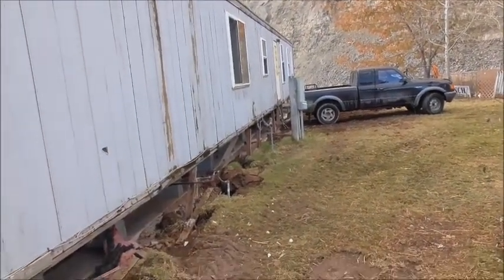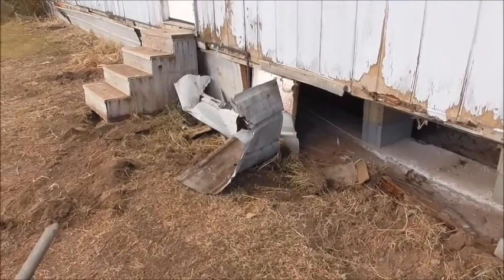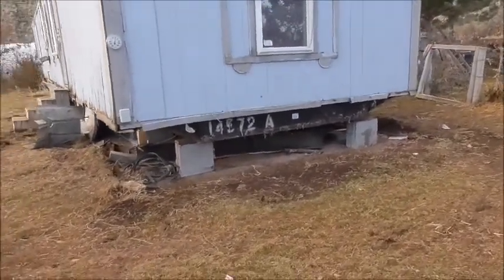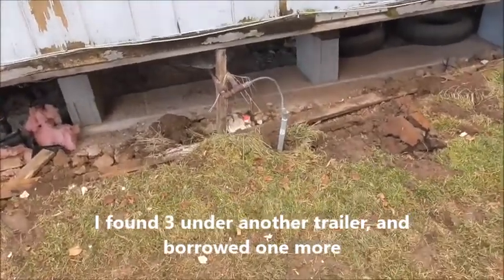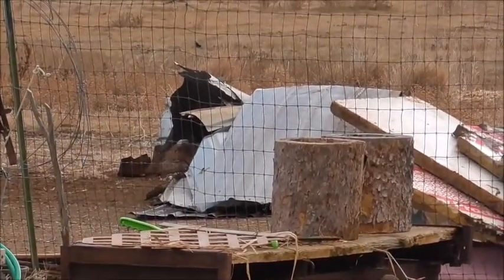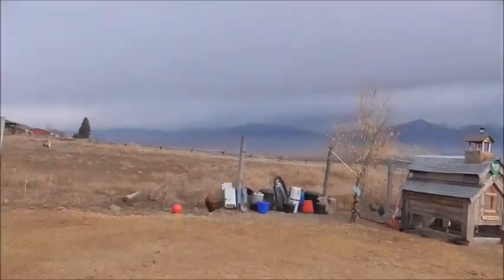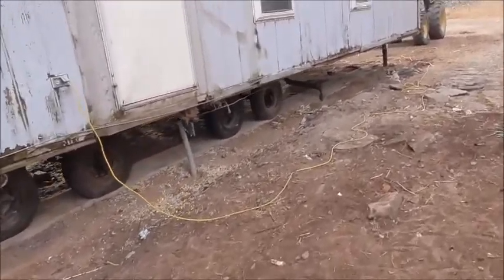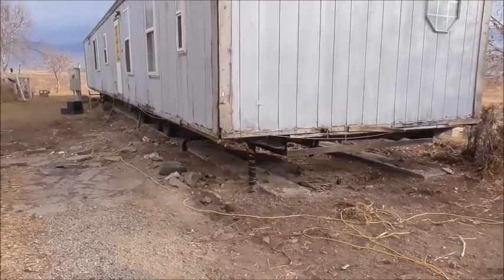Still Moving! UGG!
Moving is no fun at all! We are gaining, but it's slow going!!